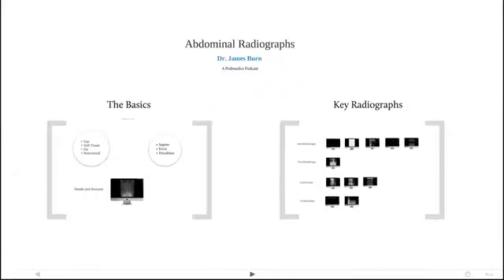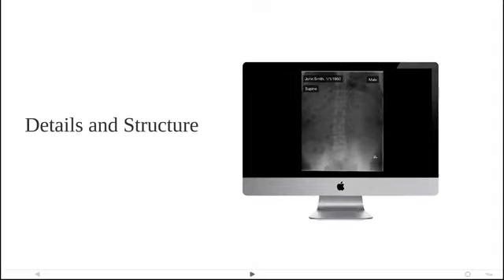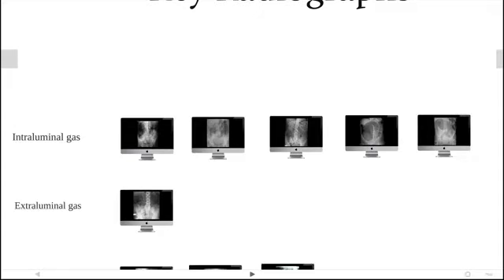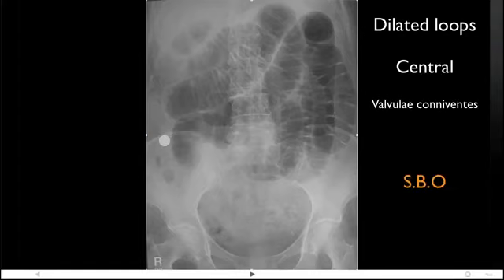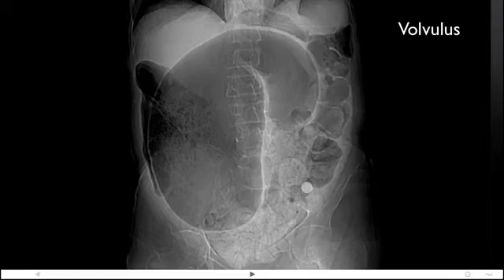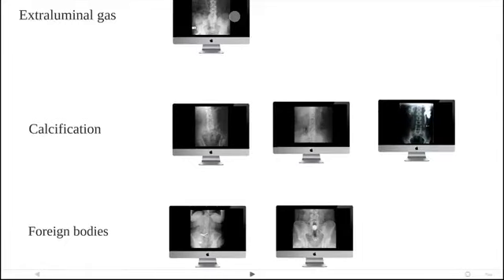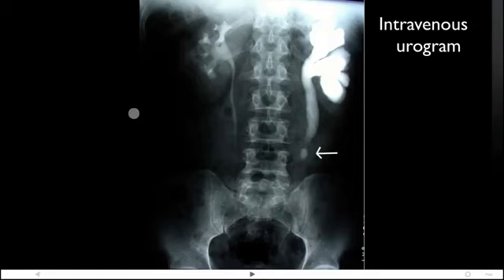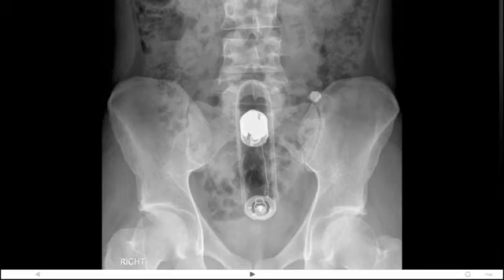Gastroenterology - abdominal x-ray